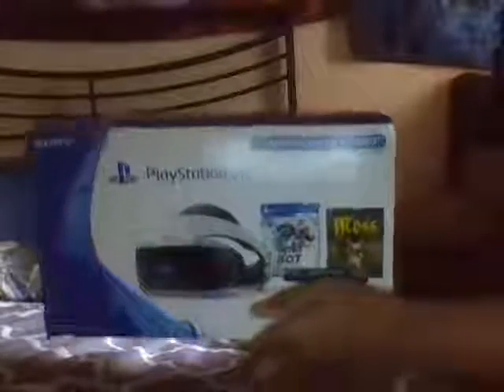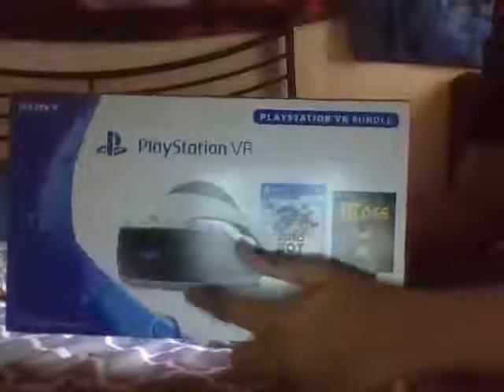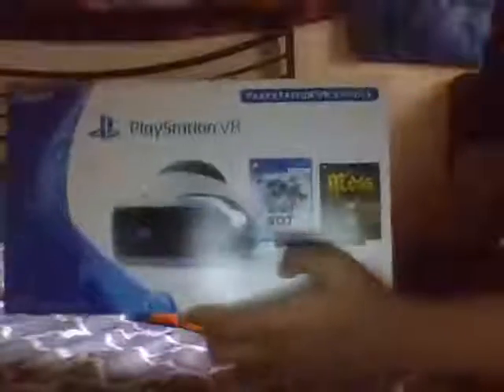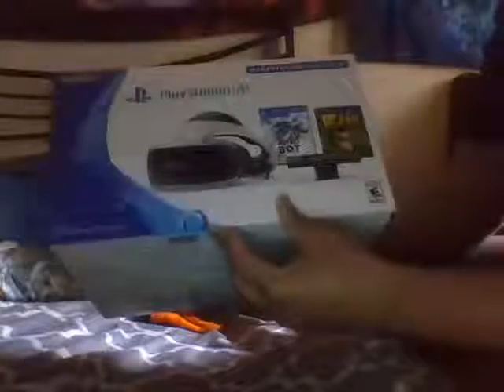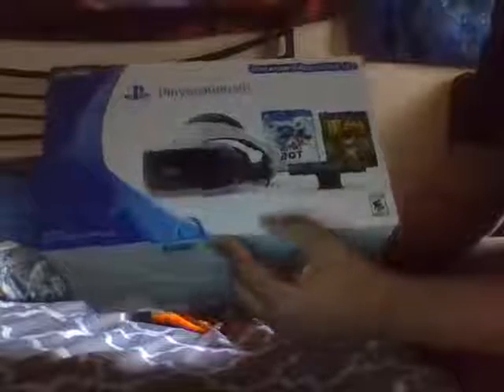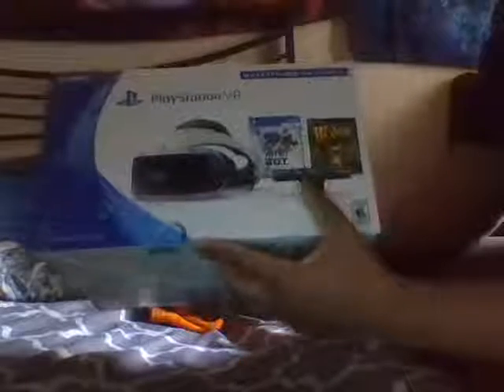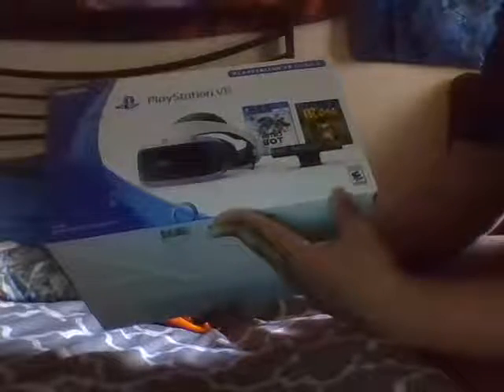BLOW! MY MIND ON THIS!! PS4 VR BUNDLE UNBOXING